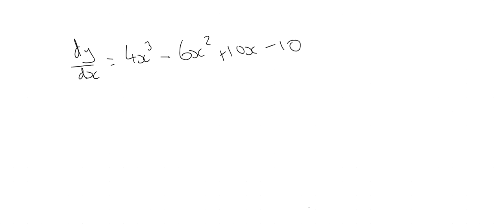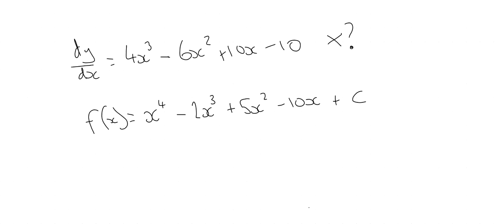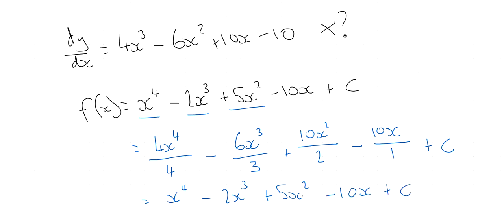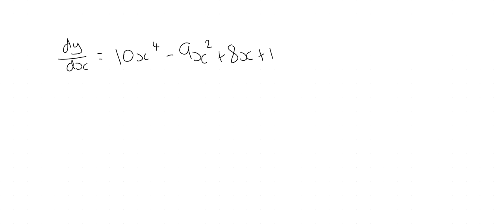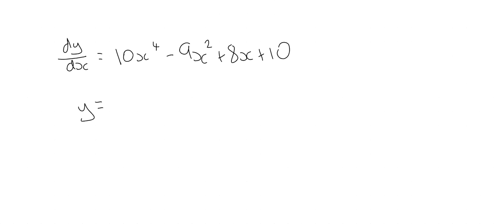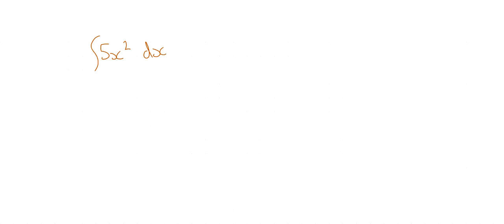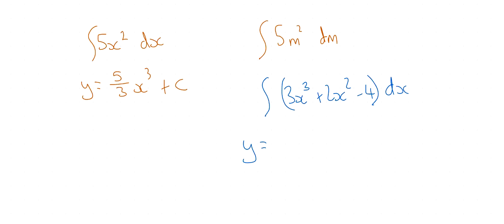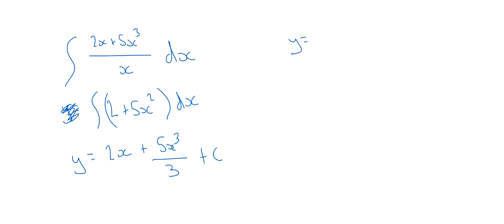Intro to Integration part 1